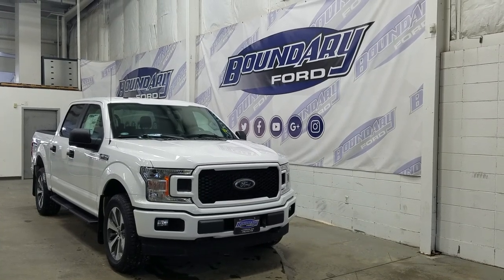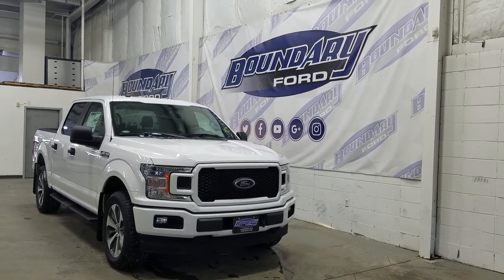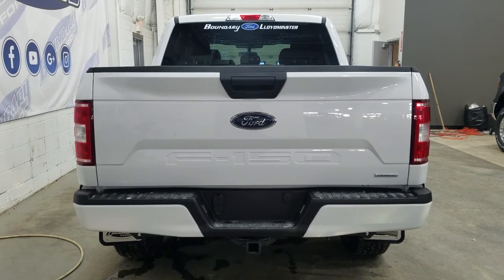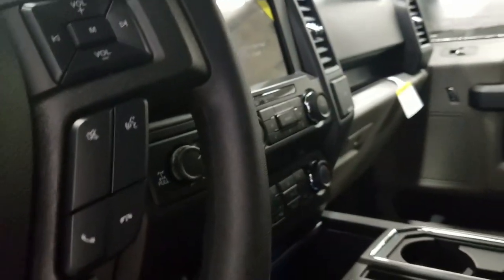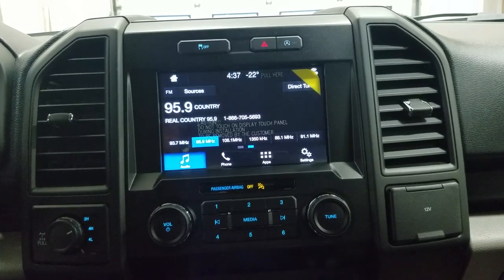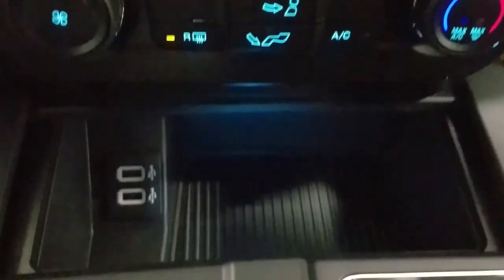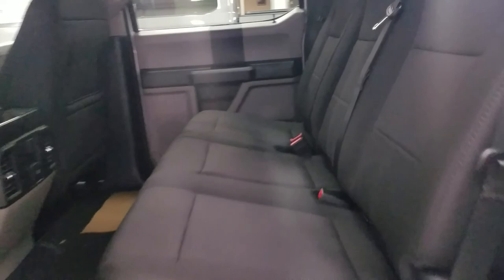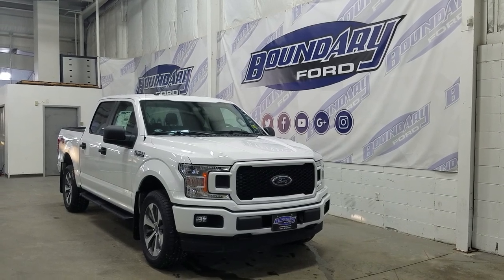2019 Ford F-150 STX W/ 2.7L EcoBoost, Cloth Overview | Boundary Ford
With an impressive options list that are considered standard in the 2019 Ford F-150. It’s no wonder the F-150 is the top selling pickup truck for Canada! F-150 offers a 2.7L EcoBoost engine and standard 10 speed automatic transmission with 4 wheel drive, this truck is going wherever you want it to go. Practical with seating for 5 passengers & great options including airbags and daytime running lights. Just a few standard options to list. Cosmetic styling throughout including colored matched front and rear bumper. At the interior enjoy audio controls including AM/FM radio, six months of complimentary Sirius radio subscription, and all power windows, locks and mirrors. It's no wonder this truck is a dream to own. There are too many great features to list, so stop on by at Boundary Ford and see us for your demonstration of the Ford F-150.
For a full list of features click on the link for the window sticker located underneath the vehicle photos. We know that shopping for a vehicle is fun and exciting, so come down to Boundary Ford where there is always more!
STOCK# 19T070